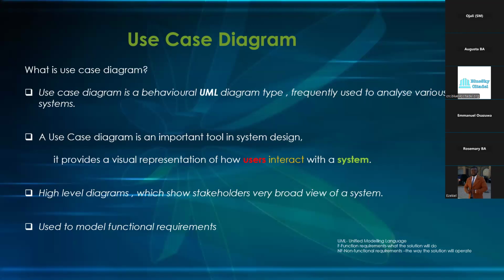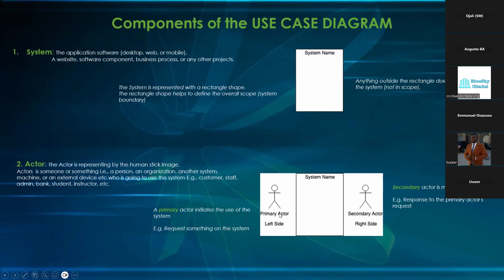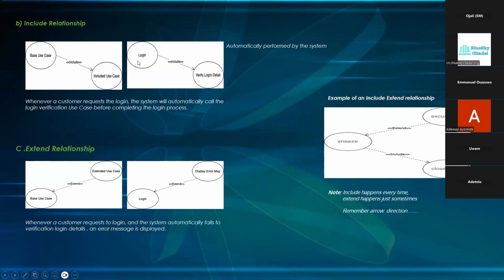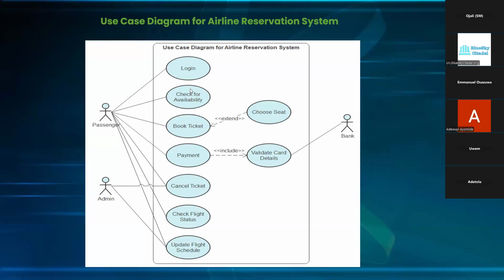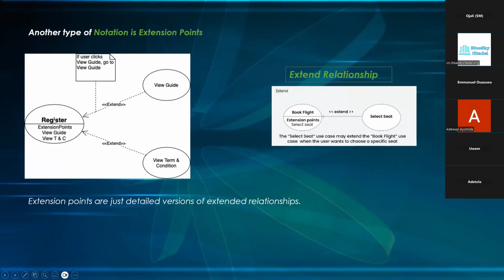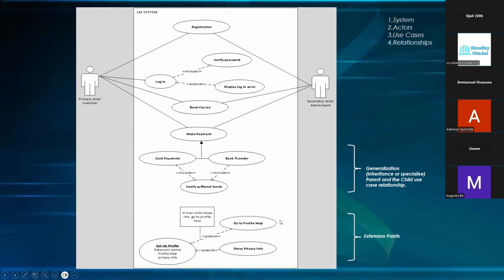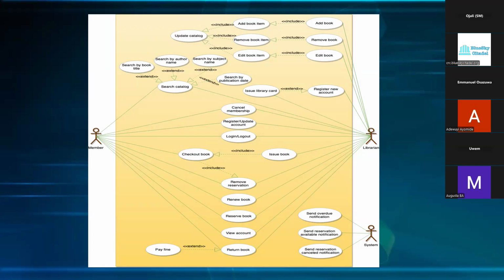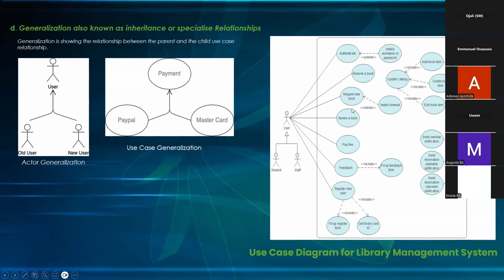USE CASE DIAGRAM 23JUL25